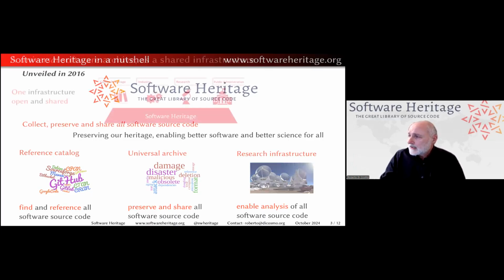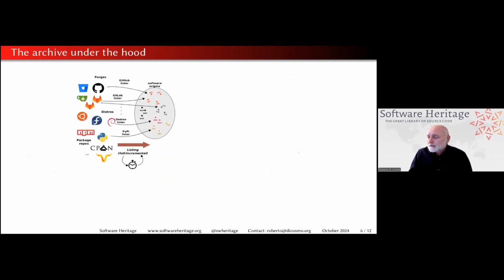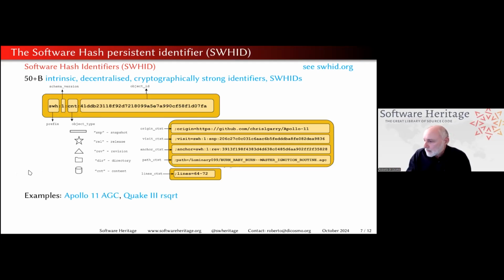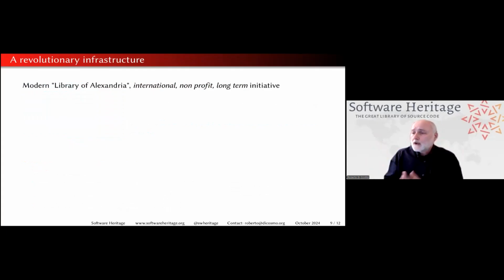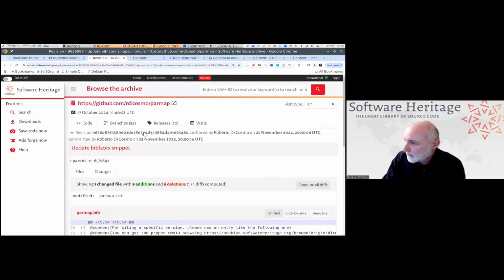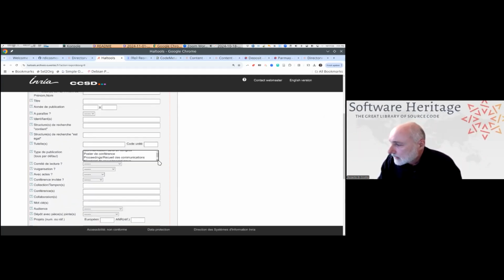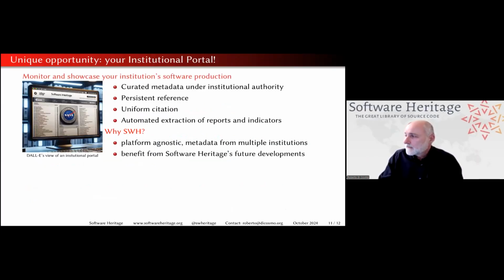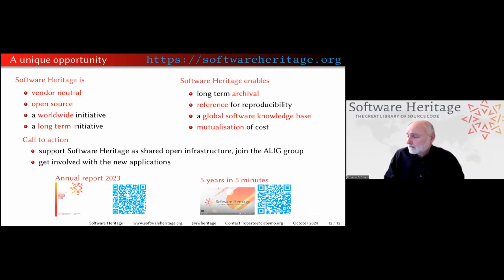CURIOSS Deep Dive: An Introduction to Software Heritage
Session Overview
Software Heritage have a mission to collect, preserve, and share all software that is publicly available in source code form. On this foundation, a wealth of applications can be built, ranging from cultural heritage to industry and research.

Software Heritage plans to provide tools and portals that may be of great help to OSPOs in tracking and showcasing the FOSS produced, or contributed to, by their home institutions. They are in the process of building the largest archive ofsoftware source code ever assembled. Each software component will be assigned a unique identifier that is intrinsically bound to it. It does not rely on third parties, so it is truly persistent, and everybody can build on it.

At this stage, they aim to have as many stakeholders as possible onboard to collect the requirements and validate their design. In this session, Roberto and Morane will give an overview of the work happening in this area, and describe how CURIOSS members can engage further.

Speaker Bios

RobertoDi Cosmo (Founder, CEO)
After teaching for almost a decade at Ecole Normale Supérieure in Paris, Roberto Di Cosmo became full professor in Computer Science at University Paris Cité. He is currently on leave at Inria to lead the Software Heritage project.

His research interests span a wide spectrum from foundational aspects of logical systems to functional programming, parallel and distributed programming. He created and directed the European reseach project, Mancoosi, to improve the quality of large collections of software quality, and is investigating the scientific problems posed by the general adoption of Free Software, with a particular focus on static analysis of large software collections.

A long term Free Software advocate, contributing to its adoption since 1998, he has created the Free Software thematic group of Systematic in October 2007, which has helped fund over 40 research and developmentprojects, and he is now director of IRILL,a research structure dedicated to Free and Open Source Software quality.

Morane Gruenpeter (Head of Open Science)
After several years as a professional harpist, Morane found a new career path in software engineering.

Morane joined the Software Heritage team in 2017 while finishing a Master’s degree in Computer Science at University Pierre et Marie Curie in Paris. During 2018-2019, she continued her research in collaboration with the European EU2020 CROSSMINER project on the software metadata challenge by building the Semantic Web of FOSS projects. Then from 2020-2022, she represented Inria in the FAIRsFAIR project. In 2022, her role evolved as she assumed managment responsibilities as the Work Package 6 lead in the FAIRCORE4EOSC project and Work Package 3 lead in the SoFAIR project, which started in January 2024.

Morane is an active member of several working groups and initiatives for OpenScience, including: the CodeMetainitiative, the ResearchData Alliance’s Software Source Code interest group and the SciCodesconsortium.

As part of Software Heritage Open Science activities, Morane is the contact point for the SCOSS fundraising campaign and for the OpenScience partnerships, overseeing a variety of partnerships with entities suchas the CCSD-HAL-Episciences, IPOL, eLife, Zenodo-InvenioRDM, SwMath, Dagstuhl,and others.